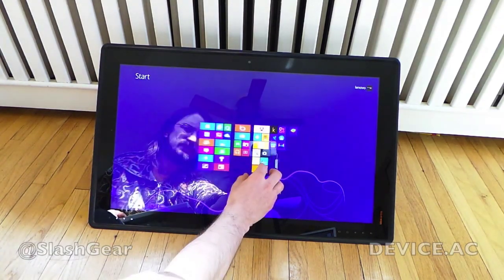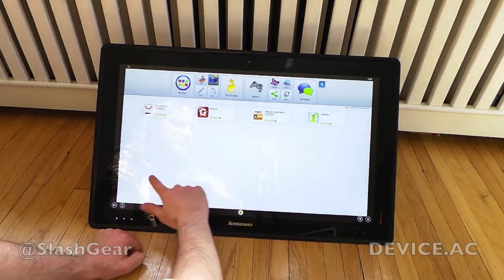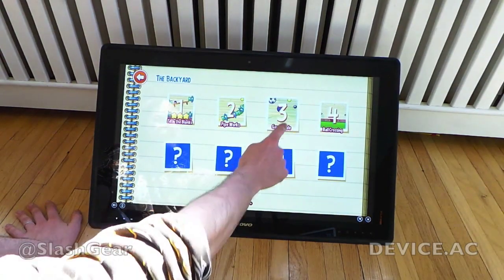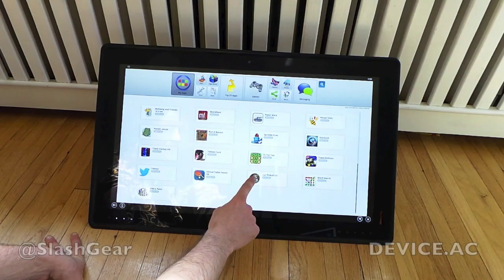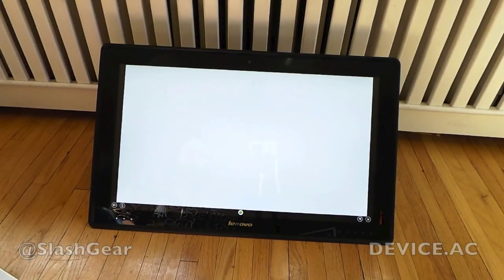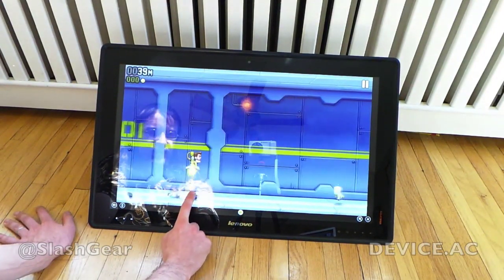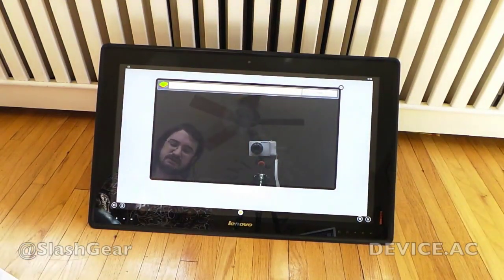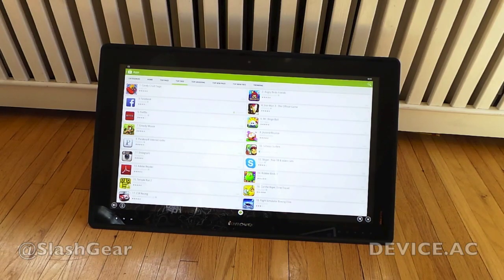Lenovo IdeaCentre Horizon hands-on with BlueStacks for Android gaming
Lenovo IdeaCentre Horizon hands-on with BlueStacks for Android gaming by Chris Burns for SlashGear